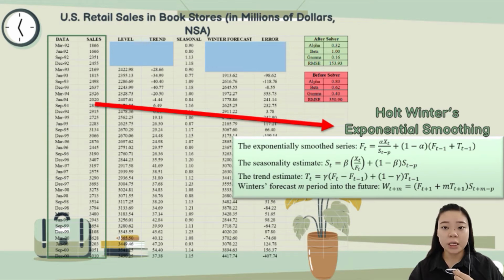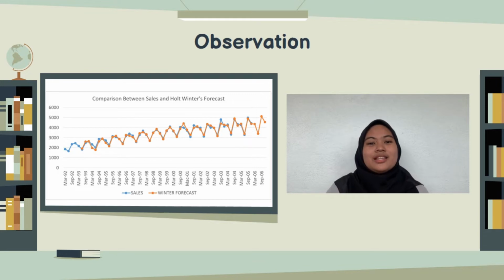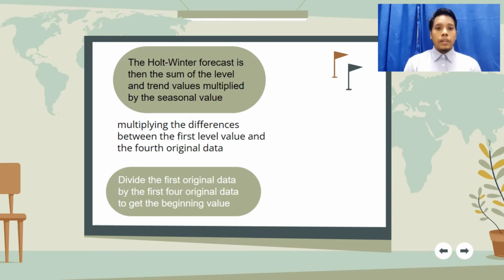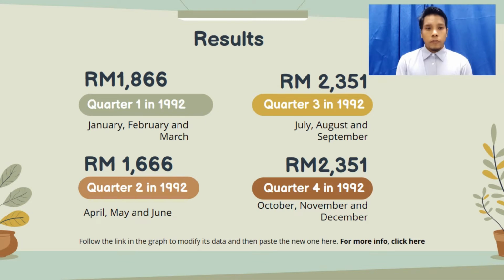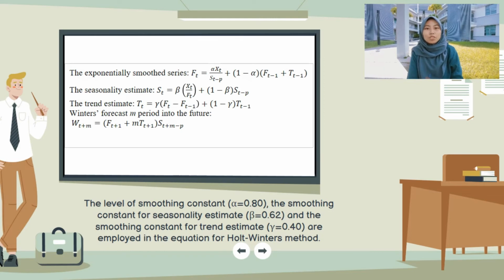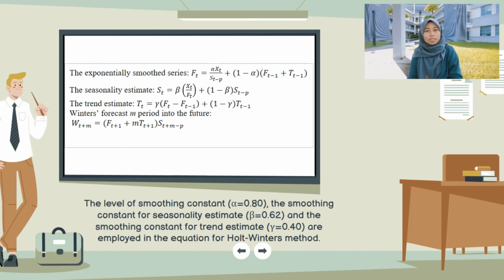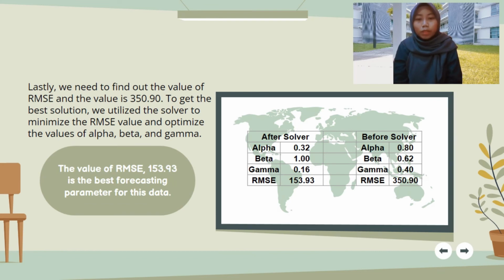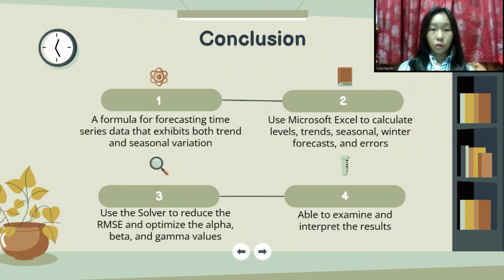PRODUCTION PLANNING & CONTROL GROUP PRESENTATION